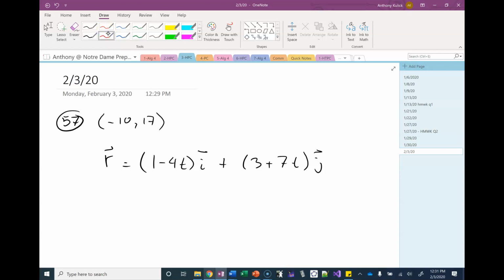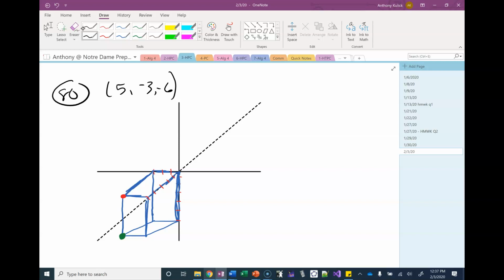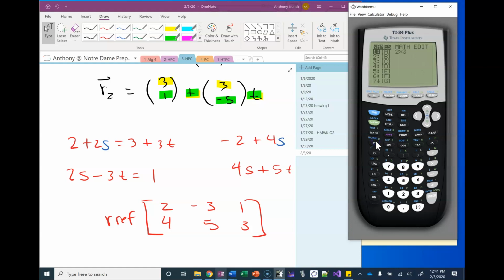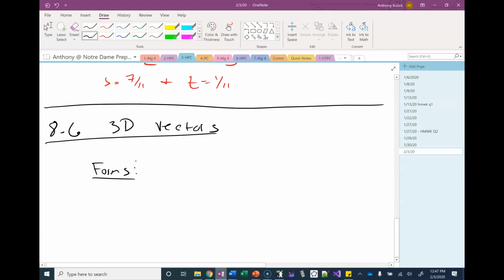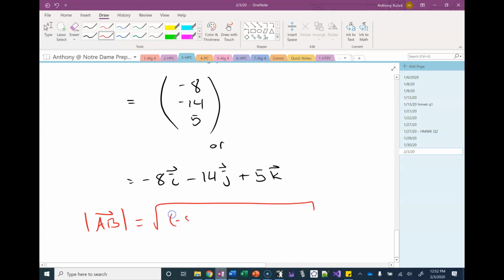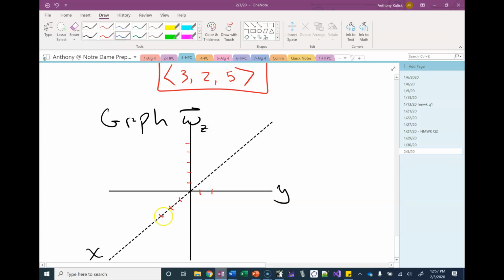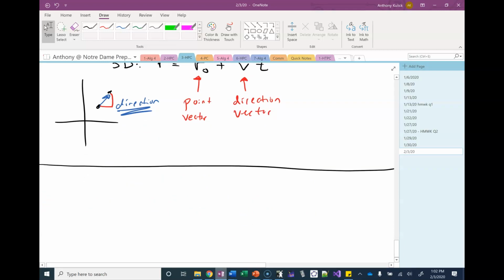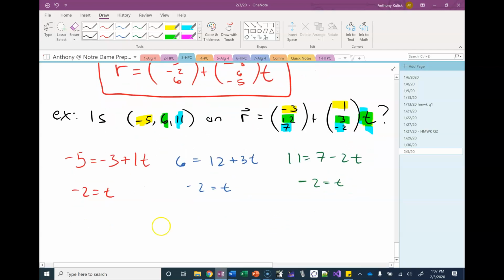2/3/20 3-HPC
3D vectors & 3D vector equations for a line